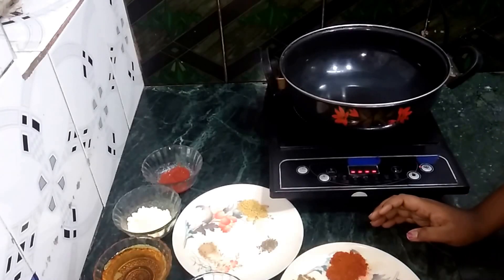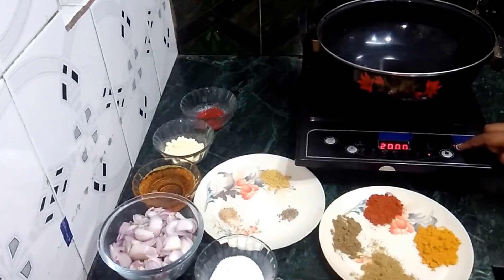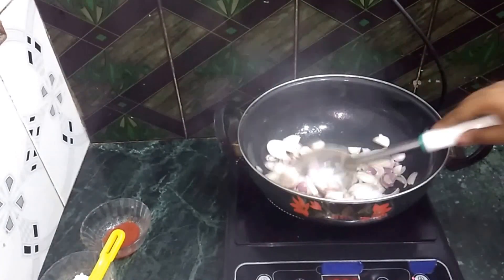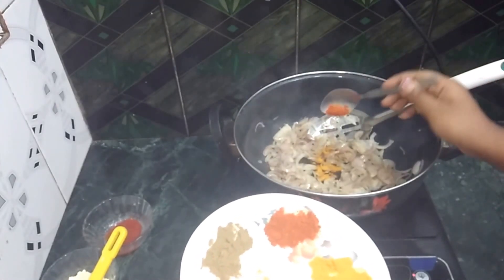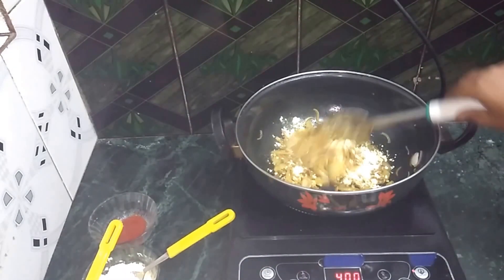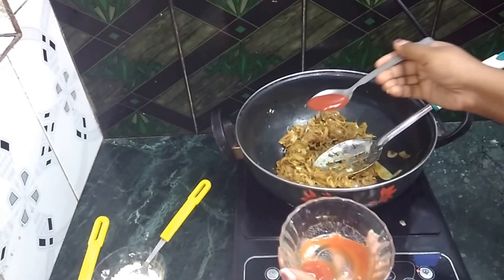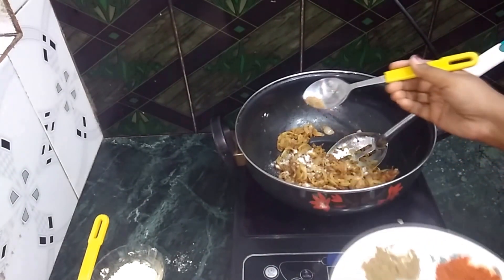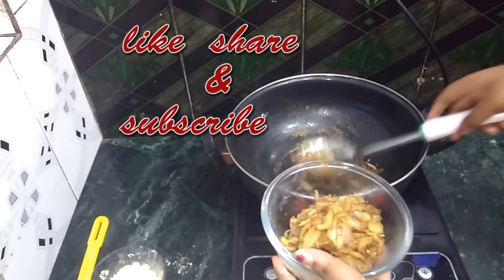How to make BESAN PYAAZ KI SABJI at home/घर पर बेसन और प्याज़ की सब्जी कैसे बनाए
Besan aur pyaz ki sabzi is a wonderful aromatic dish made with besan or gram flour and onions. The vegetarian recipe is famous Indian dish for its unique taste.